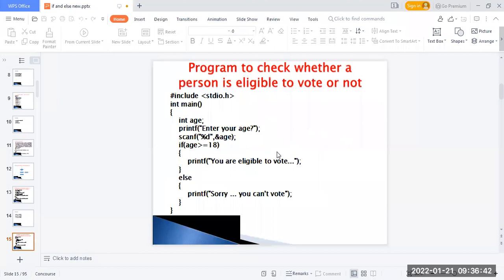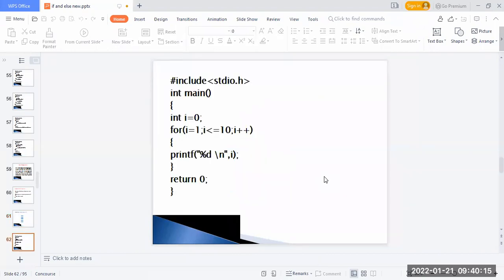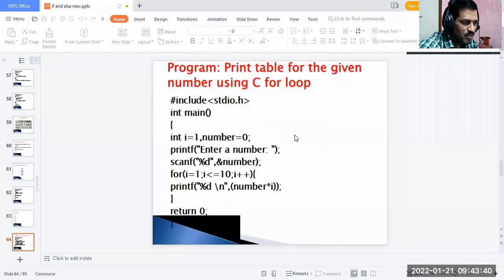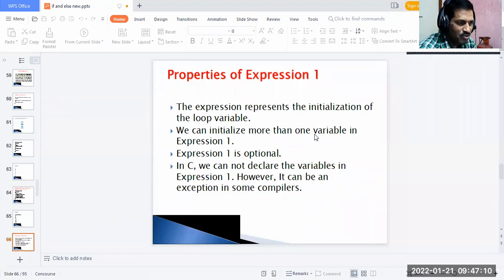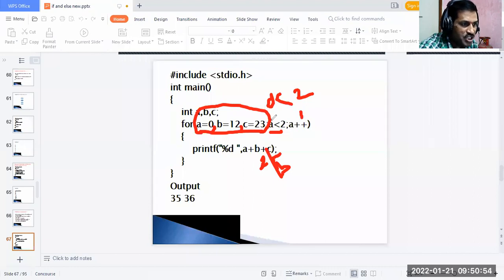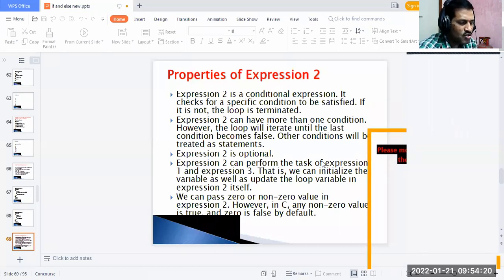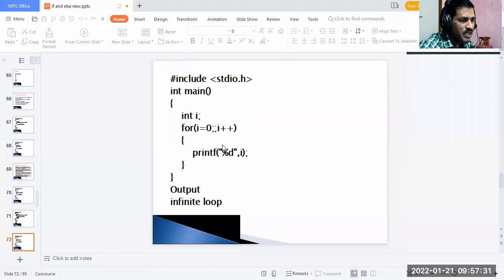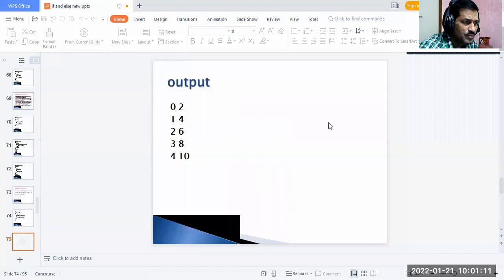for loop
The for loop in C language is used to iterate the statements or a part of the program several times. It is frequently used to traverse the data structures like the array and linked list.

for(Expression 1; Expression 2; Expression 3){  //code to be executed  }